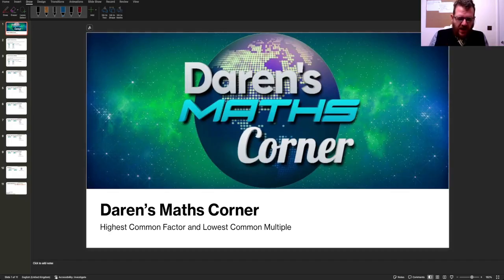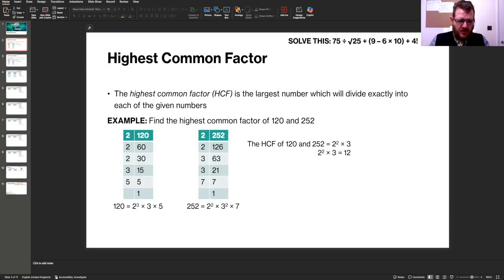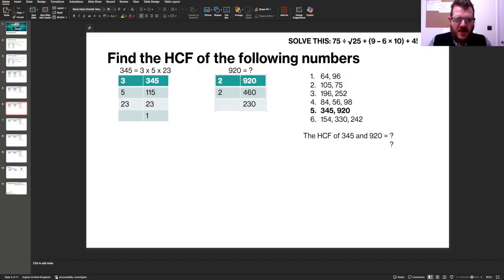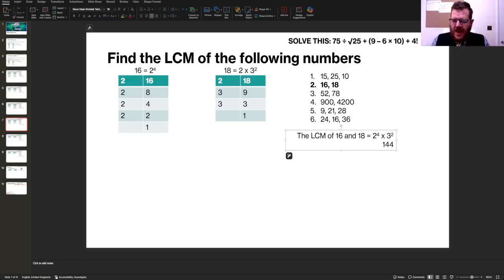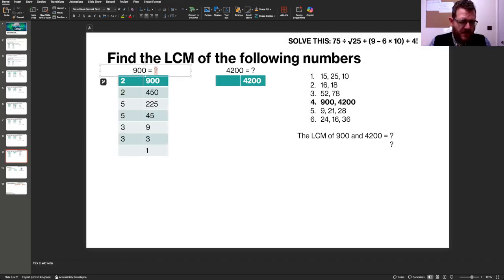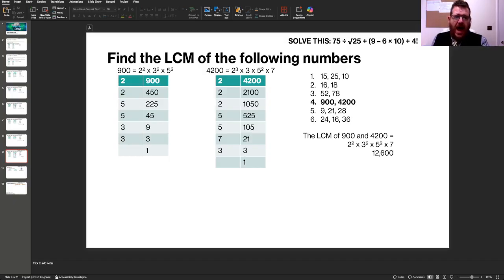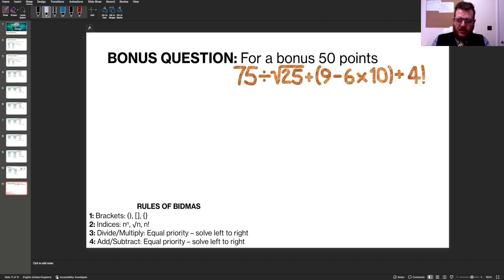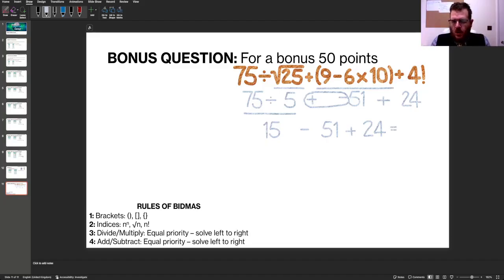Common Factors and Multiples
In this video, I take you through the highest common factor and the lowest common multiple of the numbers given in this video. Expect fun and bloopers along the way, as this brings us to the end of Chapter 1